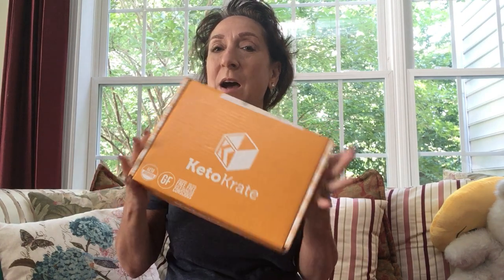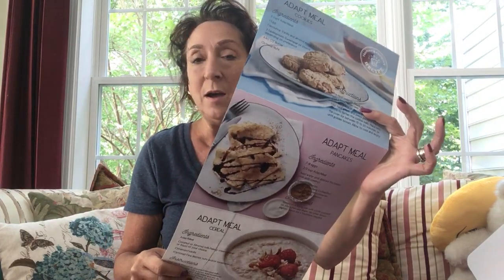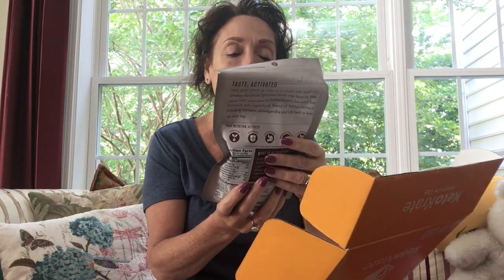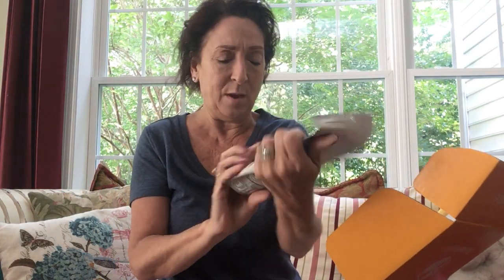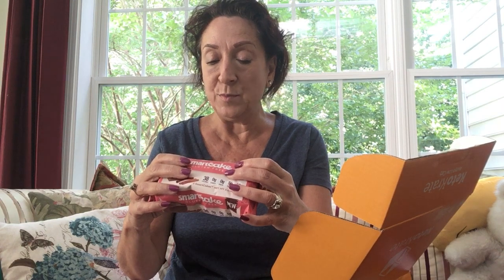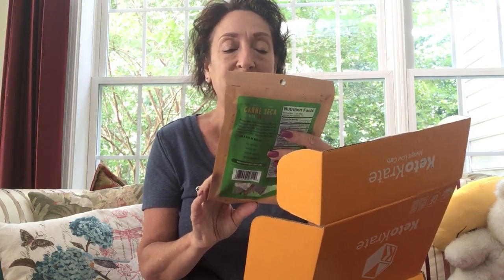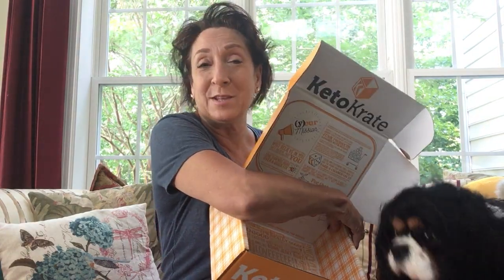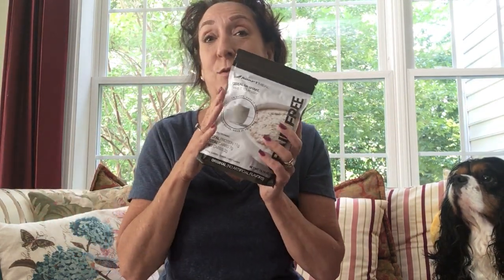May Keto Krate Unboxing!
CRAP! It only arrived yesterday and May's Keto Krate is already SOLD OUT!

Do you get Keto Krate? I would love to hear what products you always hope are included...

The guys at Keto Krate are nice enough to send me a box each month so I can share what's in it with all my readers and subscribers BUT I am NOT paid to tell you what I think and all the opinions expressed are strictly my OWN.